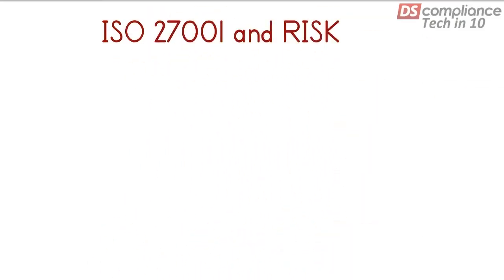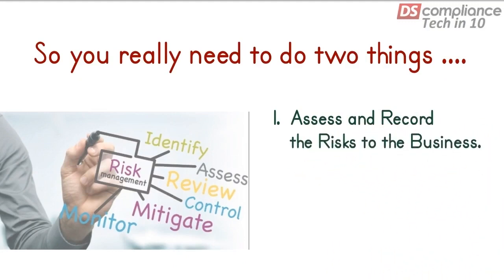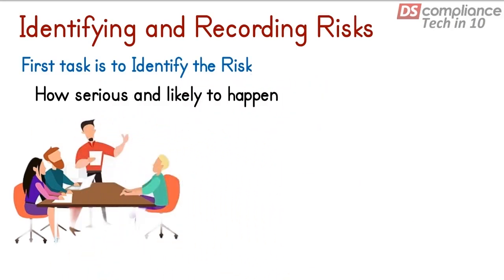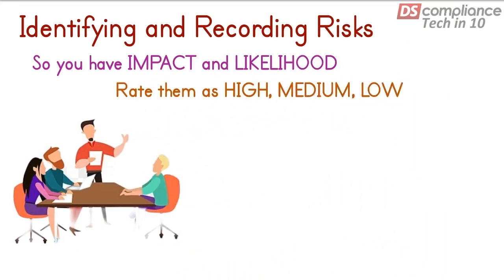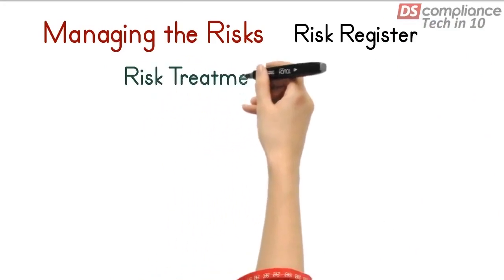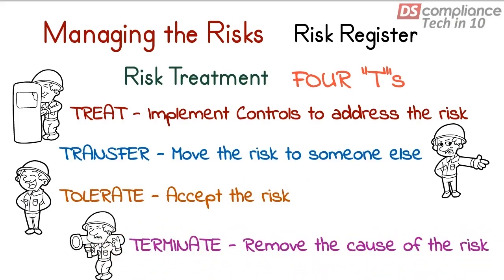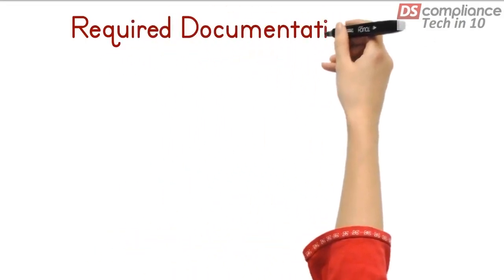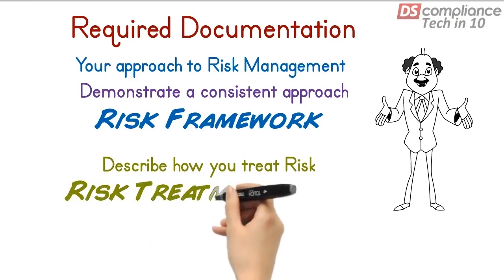ISO 27001 Part 3 Risk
Part 3 of this brief series about ISO 27001, the Global Standard for Information Security. This short video expands on the issue of Risk and provides some guidance about how to record your risks.